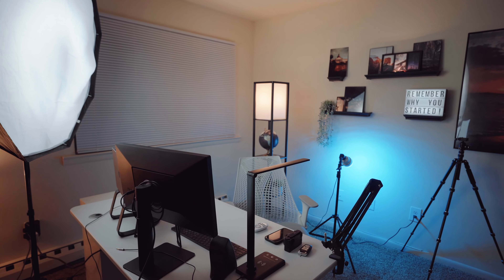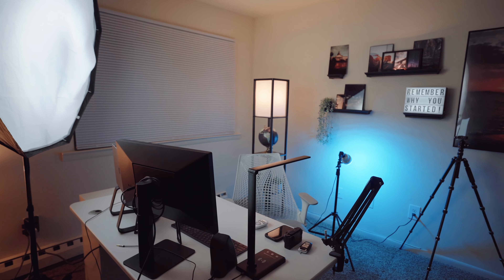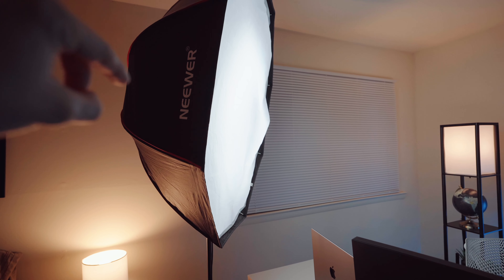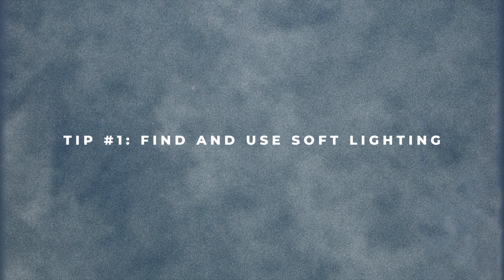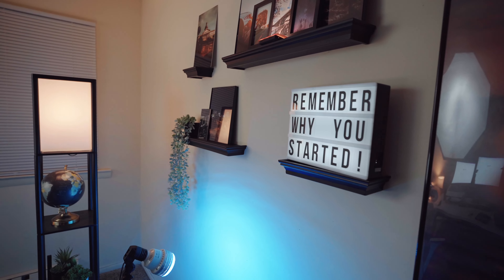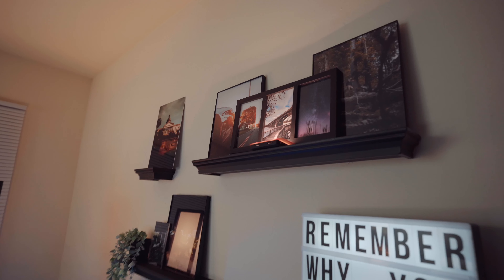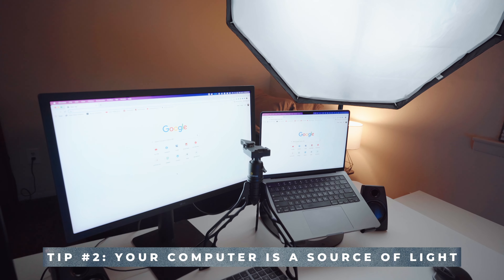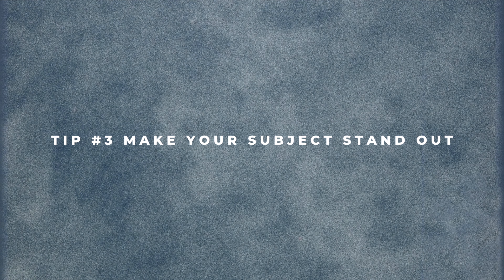MY LIGHT SETUP FOR YOUTUBE VIDEOS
Not only will you see the breakdown of my lighting setup for Youtube videos but you will also learn 3 TIPS to get better at lighting your own videos or photos. This is my main lighting setup for all Youtube videos, content, zoom calls, etc. that I may be a part of.

The Main Light Kit
Light word box
Credit Card Light
Shelf Lamp

My main camera setup
Best vlogging lens
Best budget portrait lens
Nifty 50mm lens
My microphone I use